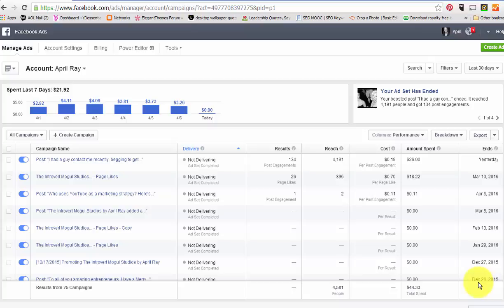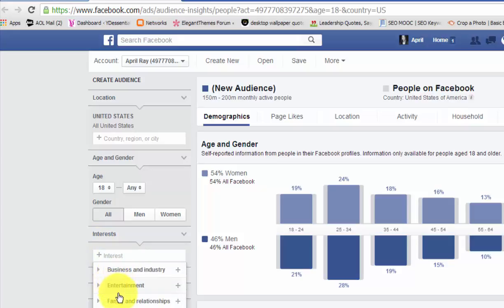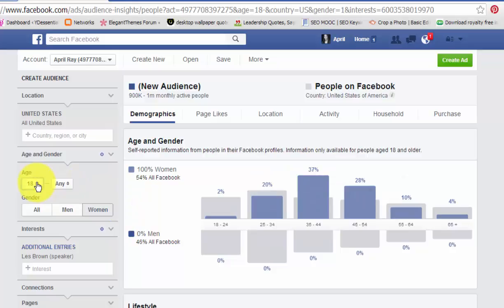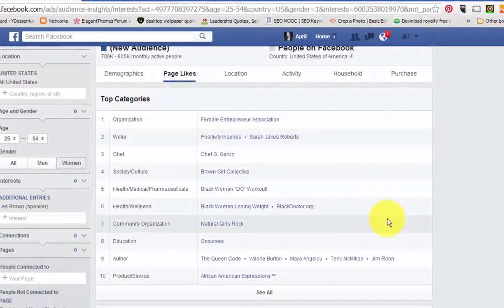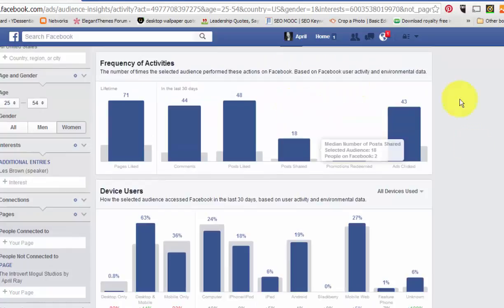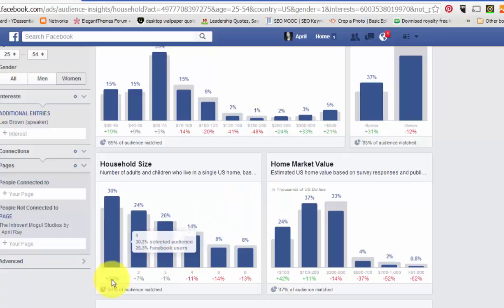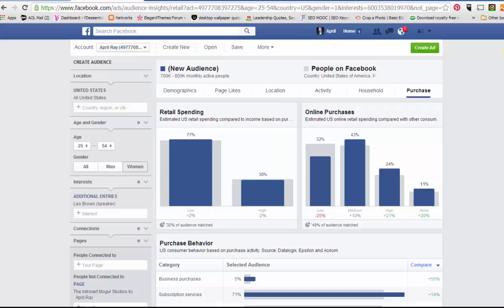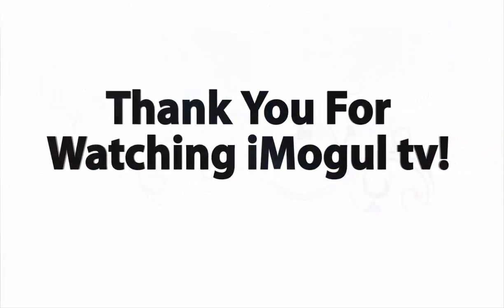MLM Prospecting Tips: Find Your Perfect Customer Using Facebook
The Facebook Audience tool is a fabulous and free way to find your perfect loyal customers and prospects. Once you've created your avatar, you can begin creating target ads that satisfies their needs and ultimately makes them want everything you offer with credit card in hand!

Yes, free leads are great, but can take a lot of time. With Facebook Ads, you can build a flock of loyal fans faster and in a more precise way.

April Ray, CEO/ Founder of The Introvet Mogul Studios
Producer of "Beauty, Business and Branding with iMogul TV"